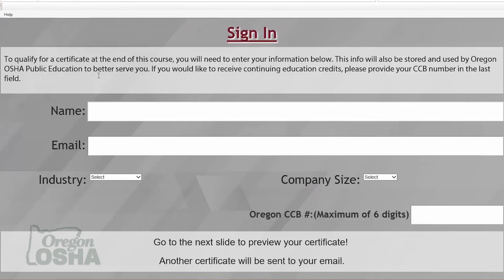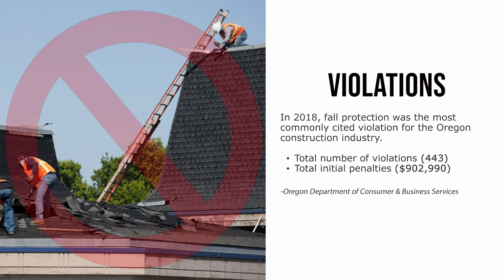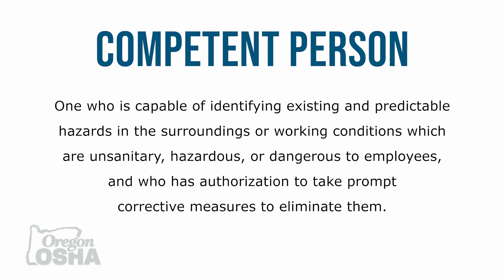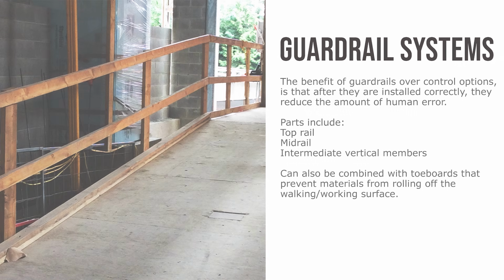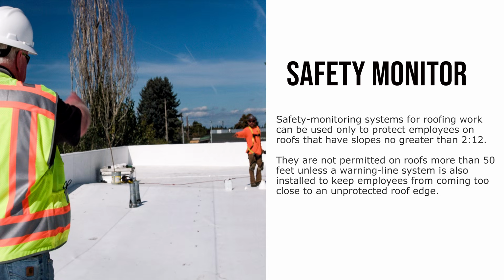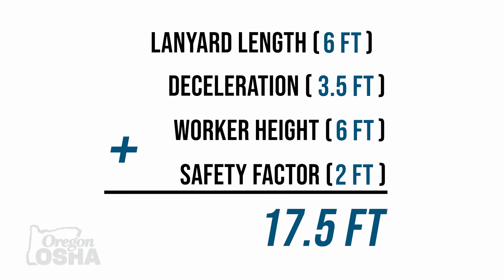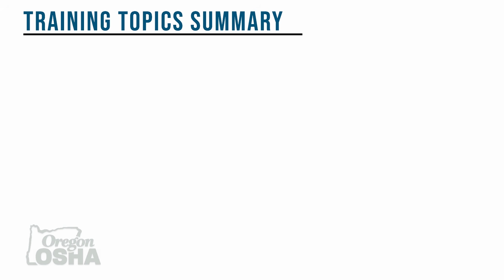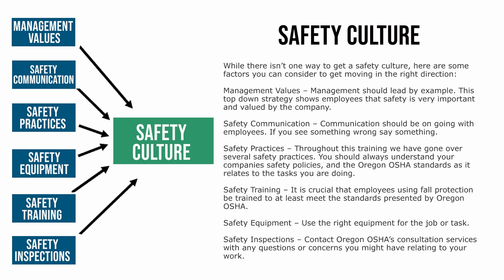Fundamentals of Fall Protection - Full Length Training Course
This is a great video to use in your company's fall protection training. It will help people to become more aware of fall hazards and how to alleviate them.

Chapter Selection
00:00:00 - Introduction
00:29:00 - Getting Started
00:44:50 - Options
01:03:42 - Demonstrations
01:48:33 - Training
01:57:30 - Conclusion